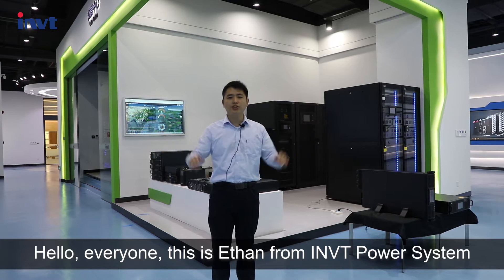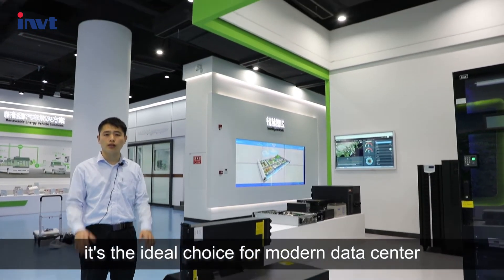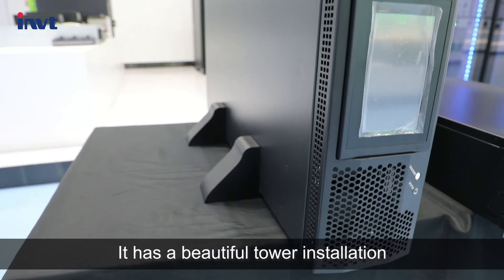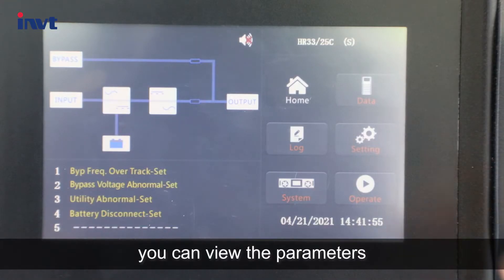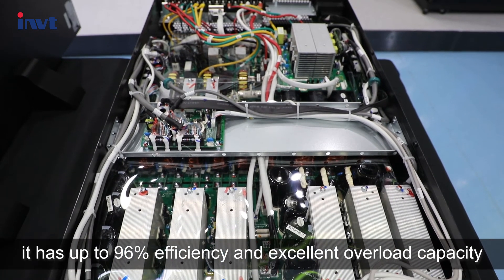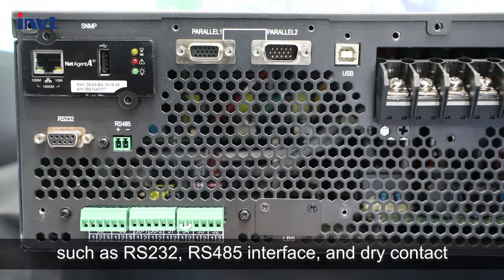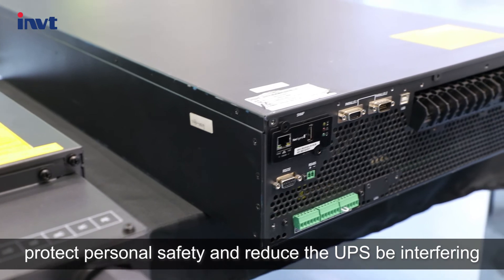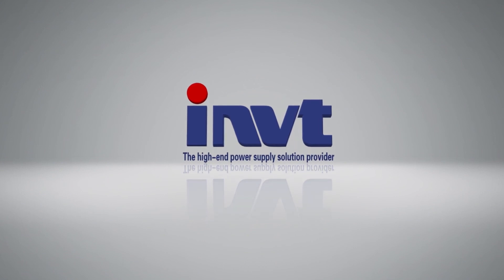Product Introduction: HR33 Series 10-25kVA Rack Online UPS | INVT Power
From IDC to workstation to office and beyond, you need a partner you can trust with a reliable and convenient power supply solution. Take a look at the opportunity we have to offer to you below: the HR33 Series 10-25kVA Rack Online UPS - 3 phase rack design, color touch LCD, double DSP control，flexible configuration...

It goes without saying that we will continue to be there for you, our valued customer, 24/7,365 days a year.